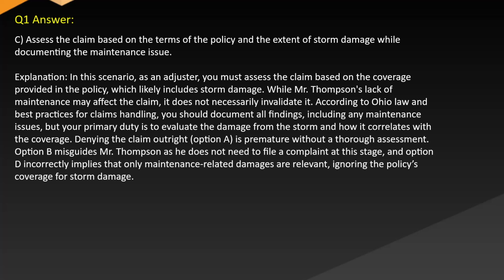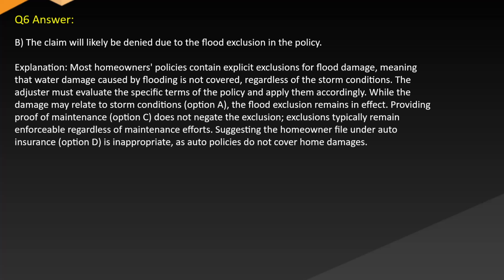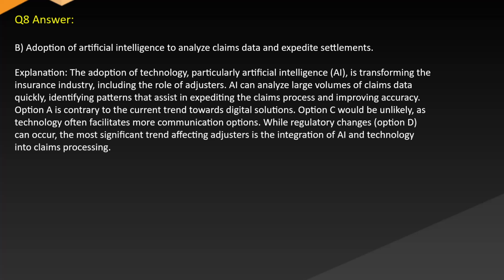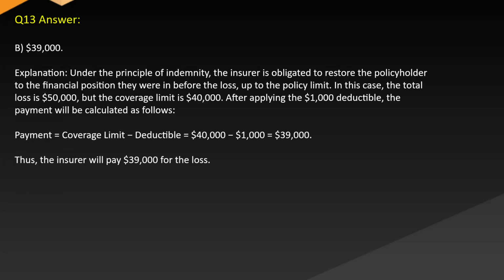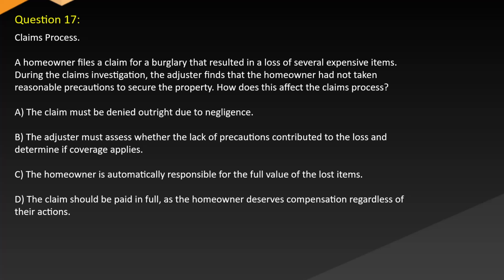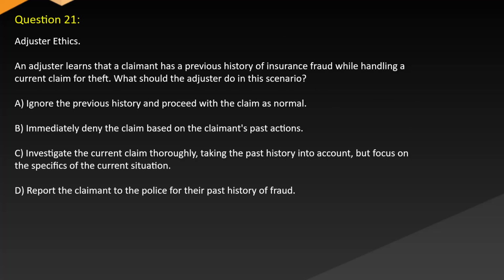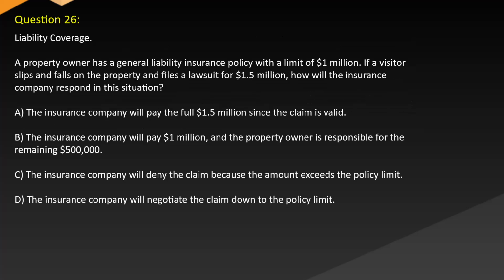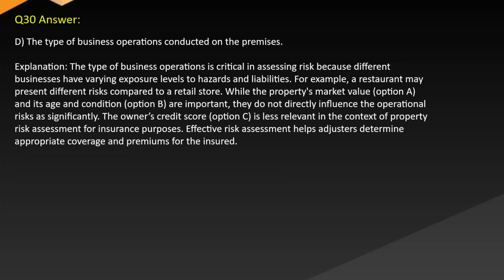Ohio Adjuster License Exam Free Practice Questions